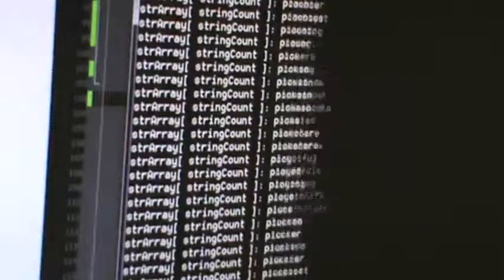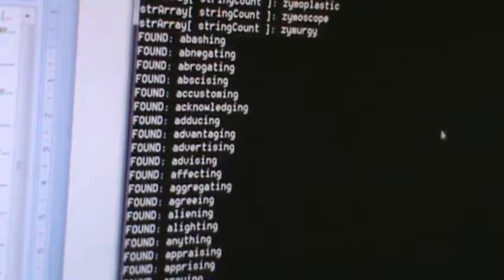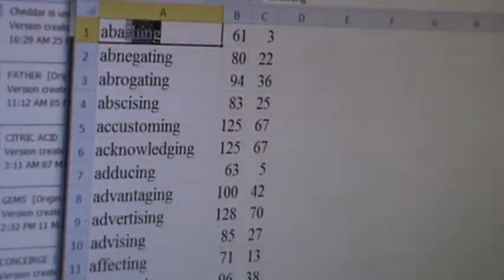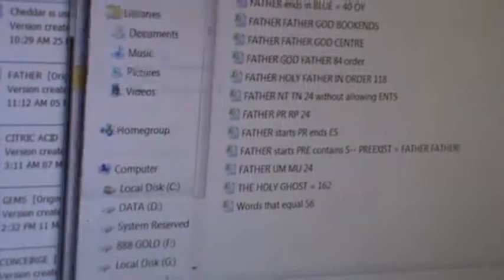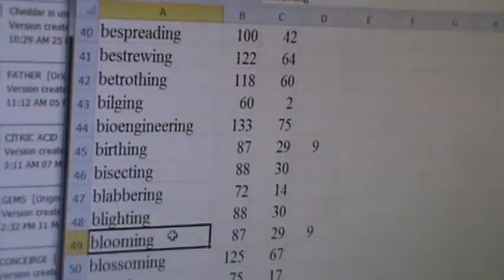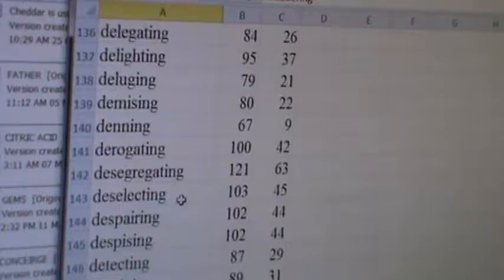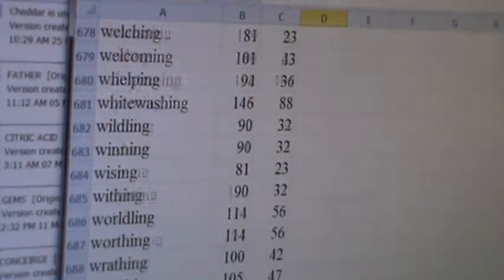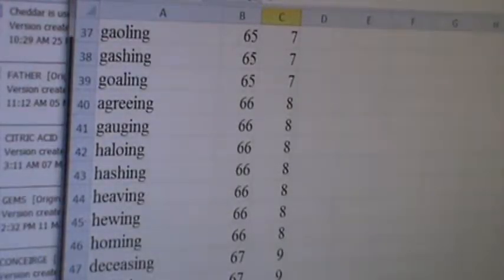M2U05528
There are 3 “+2’s” in FATHER: T H E
There is 1 “+1”: A
There are 2 that divide by 3: F R

3 +2’s: E E T
1 +1: P